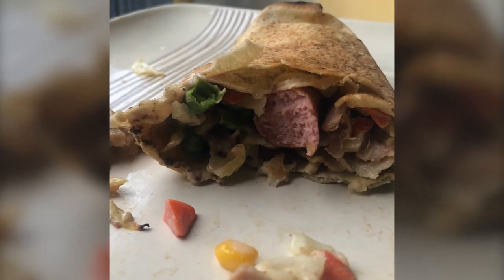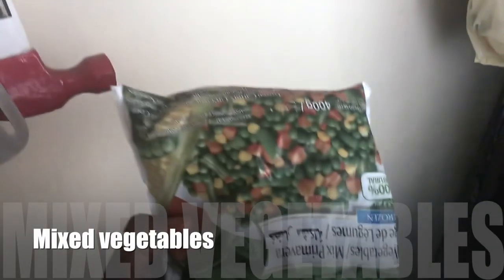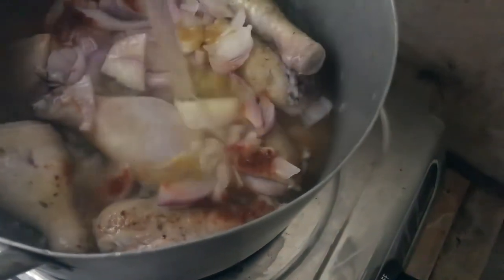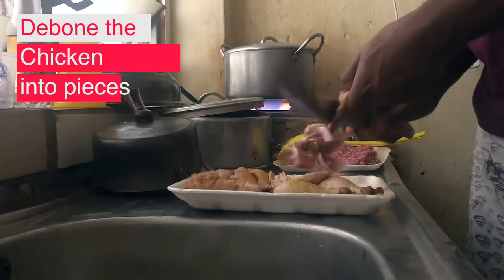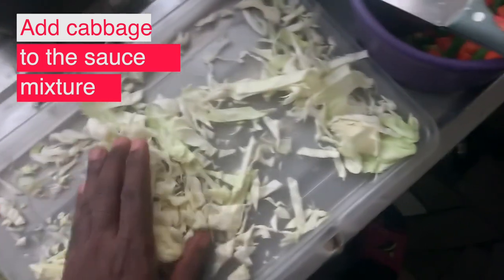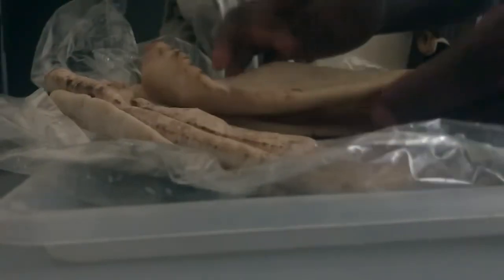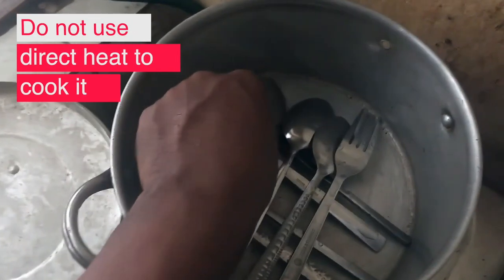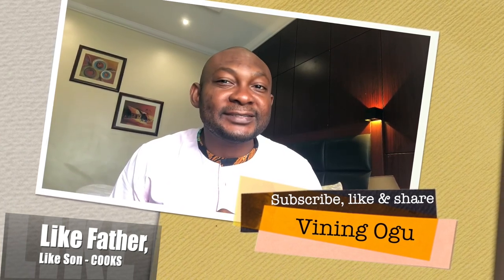Homemade Shawarma Recipe: How To Make Chicken Shawarma At Home Using A Cooking Pot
🍳🎥 Unleash Your Inner Chef with a Scrumptious Shawarma Recipe! 🌯🎥

🔥🍖 Learn How to Make Mouthwatering Shawarma from Scratch – A Flavorful Delight That Will Satisfy Your Cravings! 🔥🍖

🍳🔪 Join us on a culinary adventure as we dive into the world of savory delights with an authentic Shawarma recipe – a popular and delicious street food enjoyed worldwide! 🍳🔪

🌟🎥 In this cooking tutorial video, discover the secrets and techniques to create a tantalizing Shawarma that will transport your taste buds to the streets of the Middle East. 🌟🎥

🔥🍖 Immerse yourself in the aromatic blend of marinated meat, vibrant spices, and a medley of fresh ingredients as we guide you through each step of this flavorful journey. 🔥🍖

🌯🔪 Experience the joy of cooking as you master the art of marinating, grilling, and assembling your own delicious Shawarma, packed with irresistible flavors and textures. 🌯🔪

✨👨‍🍳 Whether you're a culinary enthusiast or a food lover looking to try something new, this video will empower you to create a mouthwatering Shawarma that will impress your family and friends with its authentic taste and international flair. ✨👨‍🍳

🎥🍽️ Elevate your cooking skills and bring the vibrant flavors of the Middle East to your kitchen with this captivating Shawarma tutorial. Prepare to indulge in a culinary delight! 🎥🍽️

I first tasted shawarma in 2006 in Owerri, Imo state, and ever since then, I have been in love with shawarma. So I decided to prepare my own version of shawarma. Shawarma can be used as a get-together menu for small in-house parties, movie nights, or date nights. This homemade recipe shows how anyone can make rich and sumptuous shawarma at home with the available kitchen utensils.

Jump to 0:33​​ Major ingredients needed...
Next step 1:55​ Start making shawarma instantly...

In this video, you will see the step-by-step process and procedure so you can learn how to make your own shawarma without stress. If you are a man, I have also made it easy to follow and fun to watch. The ingredients are very simple and readily available.

Shawarma bread, Tortilla, Water, Chicken lap, Hot dogs, Minced beef, Cabbage, Mixed vegetables, Ketchup, Mayonnaise, Knorr cube, Liquid maggi and All-purpose spices.

Can a man cook? The cooking is done by a male and not a female. So for me, this cooking is gold.

Edited with: Apple Final Cut pro